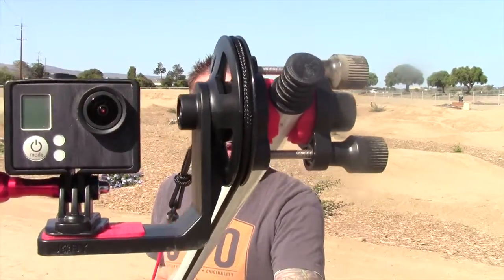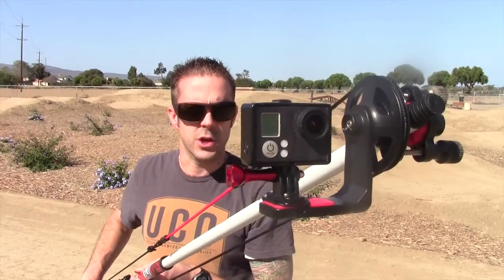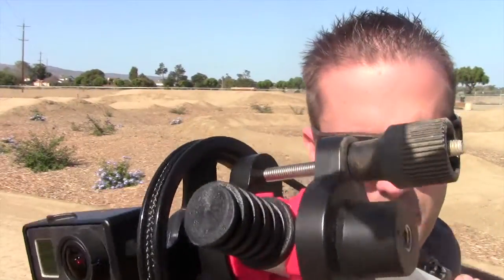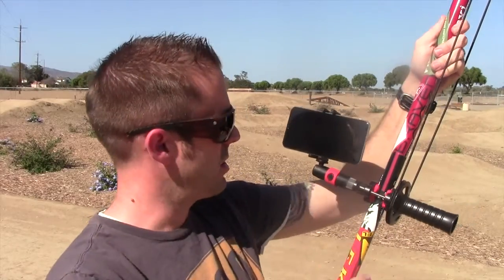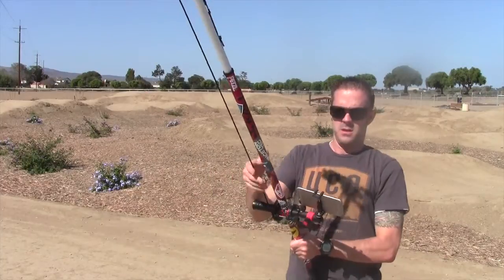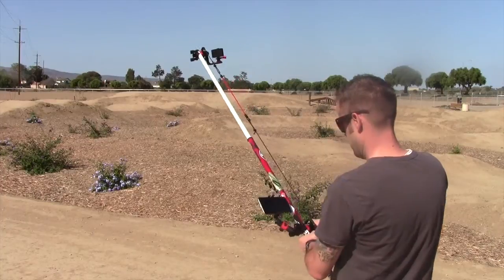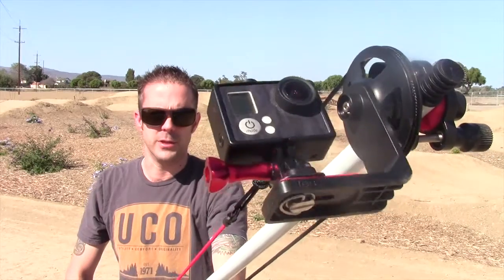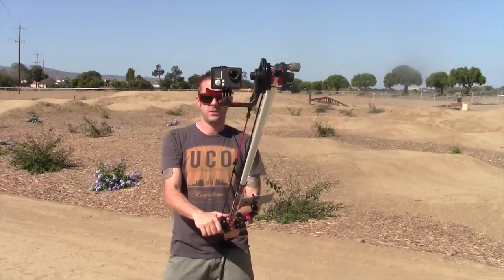JOBY Action Jib Gear Review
If you film a lot with a GoPro Camera you need to get your hands on one of these for amazing shots that you normally would not be able to get. JOBY makes this easy with their actionjibkit which includes 2 different lengths of strings, a small bungee to keep everything tight, handle mount, camera mount with GoPro mount and a nice stuff sack to keep it all nice and neat. You can either purchase the JOBY Action Jib Kit with or without the pole. I bought a $6 painters pole from Walmart and it works just fine. The benefit to purchasing the JOBY pole is that it can be broken down into 3 pieces for easy transport.
The locking arm and GripTight Mount are also must have's in any film makers arsenal.
I would love to hear what you think about this so please leave your questions and comments below.